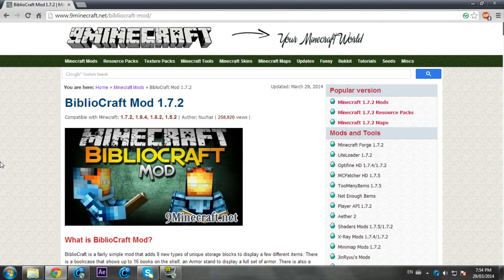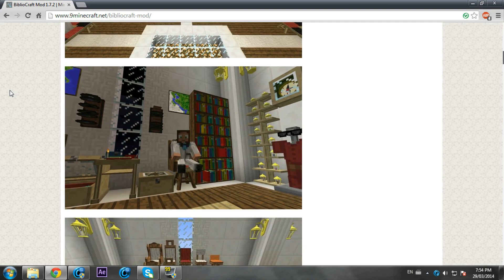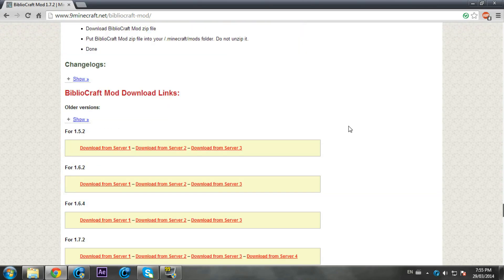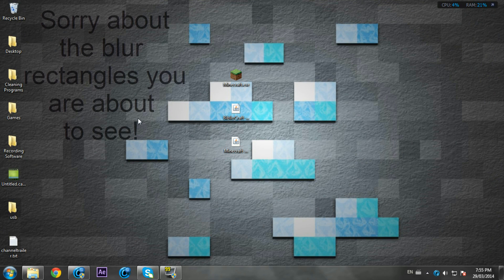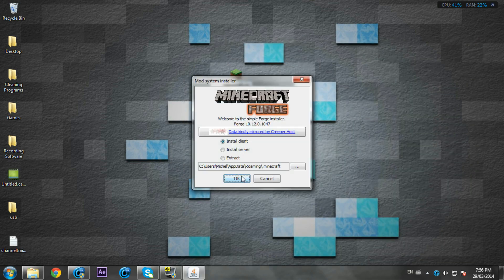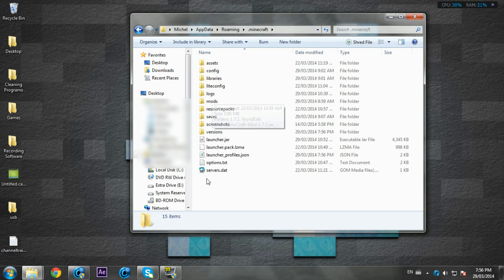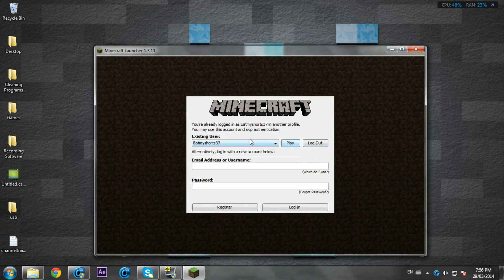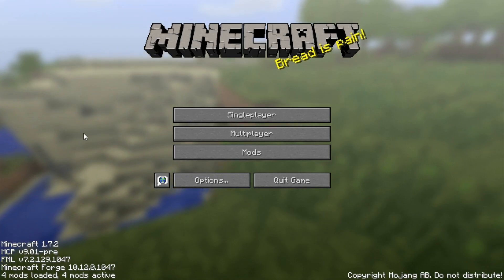How To Install BiblioCraft Mod (1.7.2)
Hey guys! This Is Mike with another tutorial on how to install the mod BiblioCraft for Minecraft version 1.7.2! This mod is very awesome and adds a lot of stuff to decorate your house! Enjoy :)